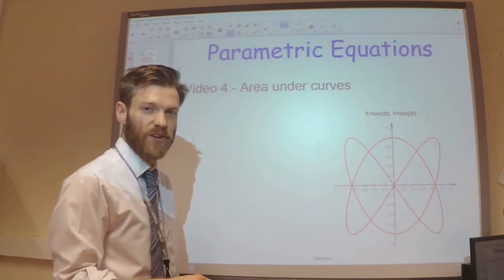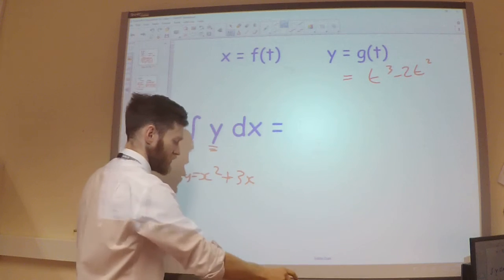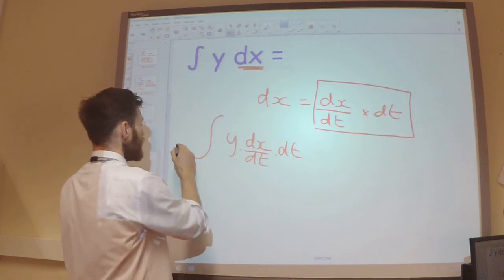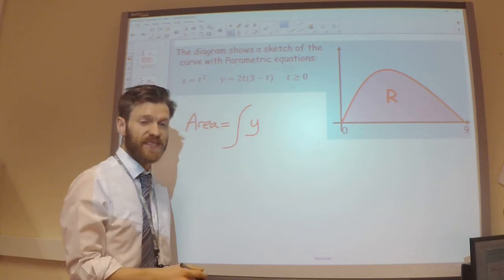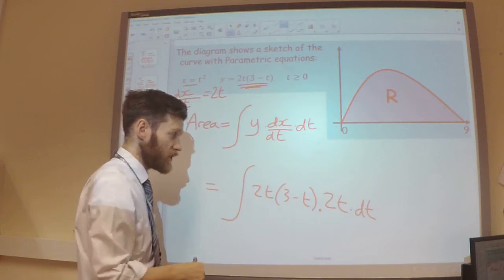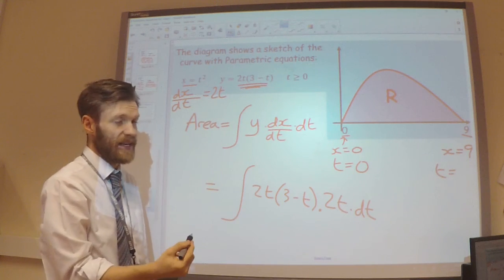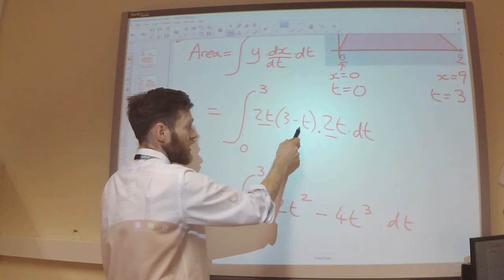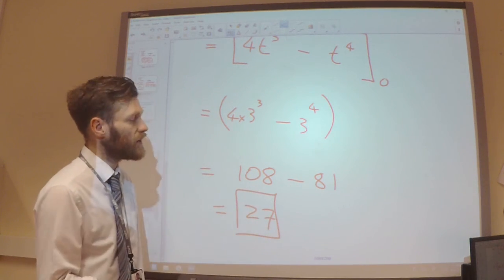Integration 10 - Area under a parametric curve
Page 20 Ex 2D